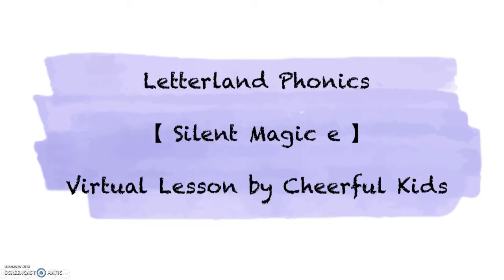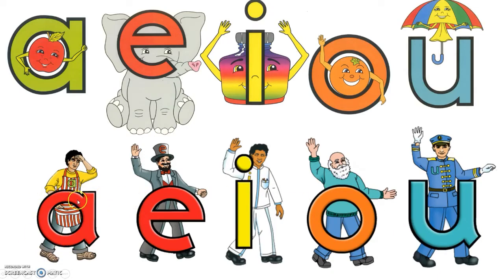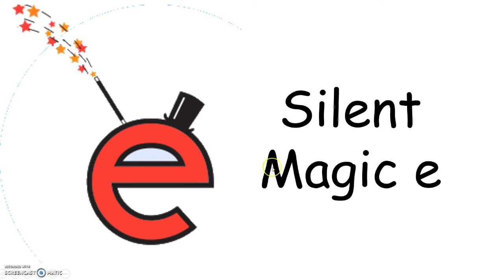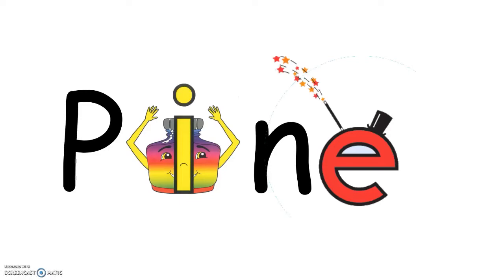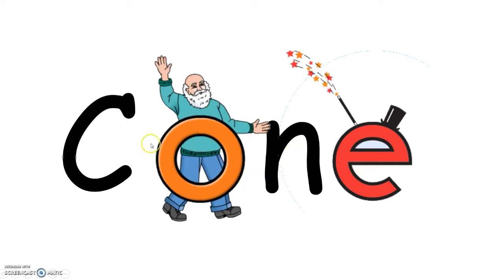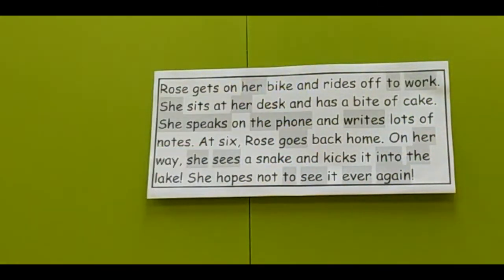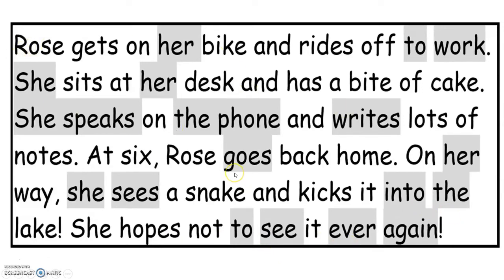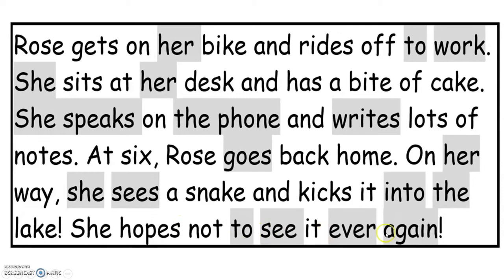【Letterland Phonics】網上教學 | Silent Magic e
Silent Magic e的原理

Not 🆚 Note
Hat 🆚 Hate
Hop 🆚 Hope
Rid 🆚 Ride
Them 🆚 Theme

字尾多個e，點解讀法差咁遠?🤔
只能靠死記硬背?🤔

Phonics可以點樣幫小朋友輕鬆拼讀及串字呢?😊
✅Silent Magic e 的概念可作參考。

☑ 看完影片！
☐ 讚好了？
☐ 訂閱了？

🎁 免費送上【Letterland Phonics】4 堂簡單課
➡️於以下連結填上你的email，全部內容會經email送上。
➡️4 堂內介紹兩個重要的Phonics規律，並以實例解釋， 如何拼讀(Read)及串(Spell)以下生字呢？